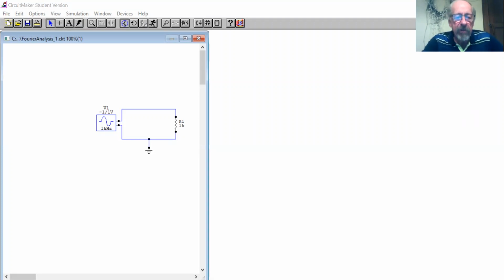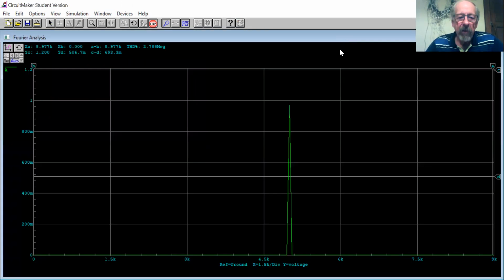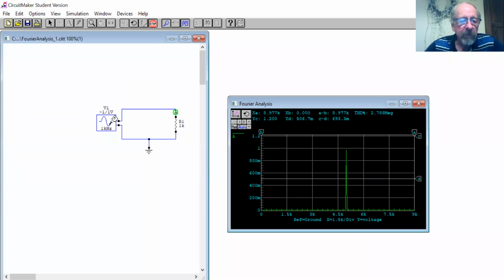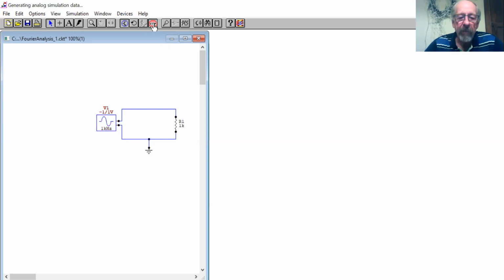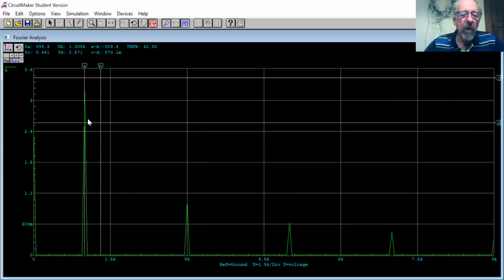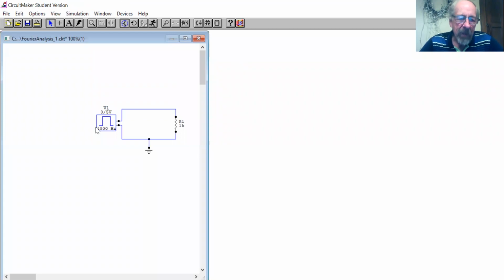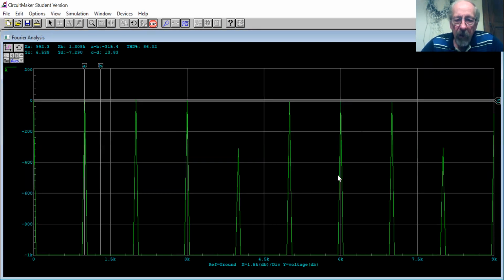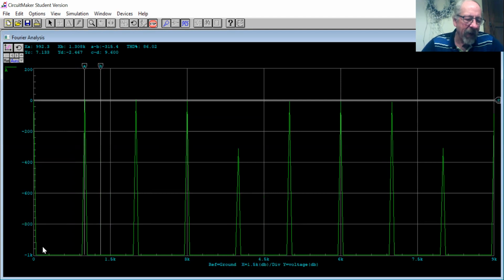ELE-180 - CM Fourier Analysis Tool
This is a short video about using the CM Fourier Analysis Tool